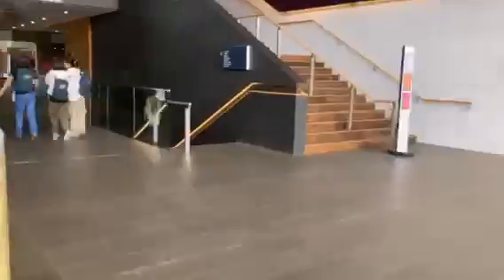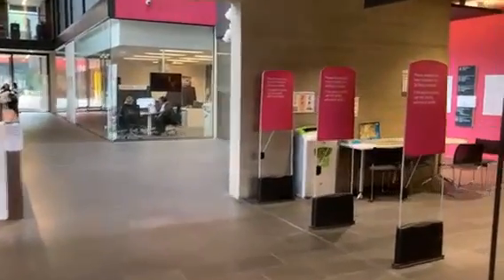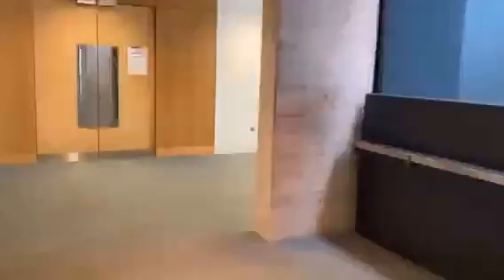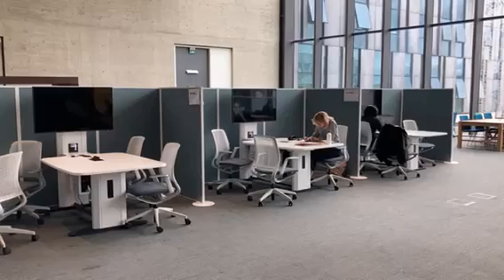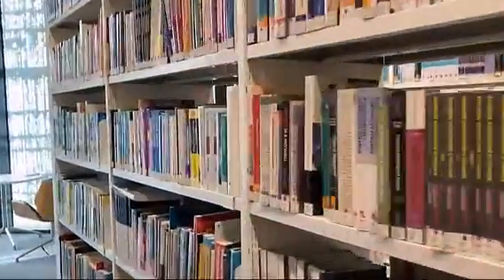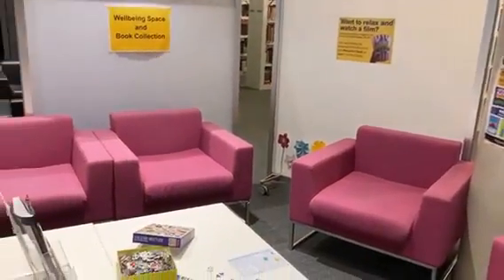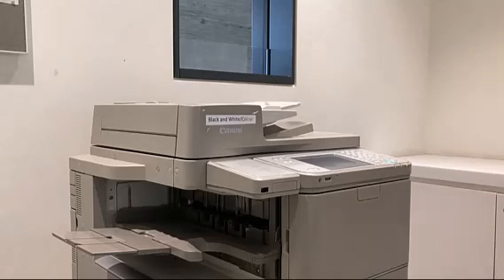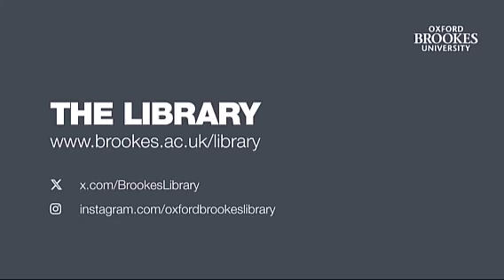Join us on a virtual tour of Headington Library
Come with us as we move  around the library in the John Henry Brookes building on Headington campus at Oxford Brookes University.

To learn more about everything we talk about here, check out our

We've also got a page especially for new starters, with all the key information

If you want to find something specific, you can jump to:

 00:25 Finding Headington library
 00:57 Getting help at the Help Zone
 01:41 Types of study space in the library
 01:54 Finding a book on the shelves
 02:16 How to borrow books from the library
02:29 Finding ebooks, online journals and other digital resources
03:00 Printing, photocopying and scanning
03:23 PCs and wifi

Still got a question or want to know more about anything? See how you can get help, answers and ideas